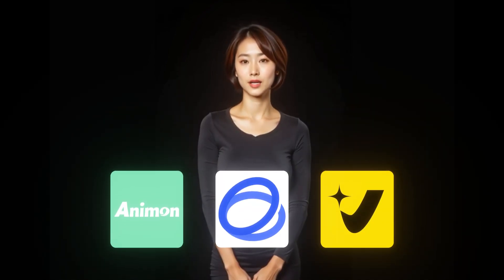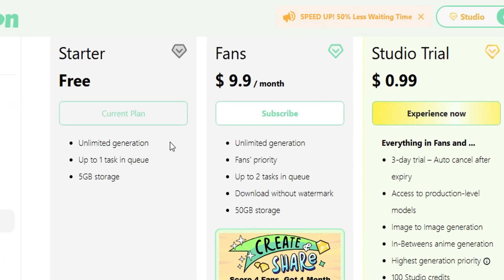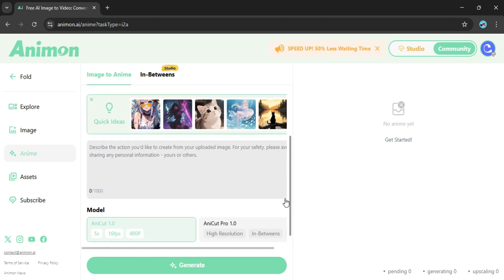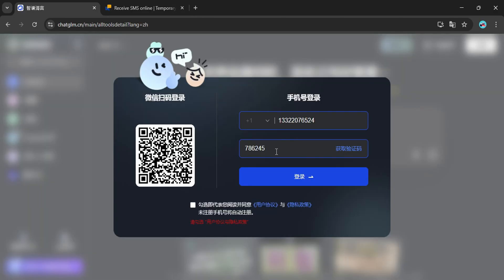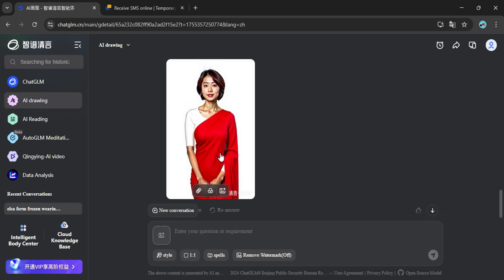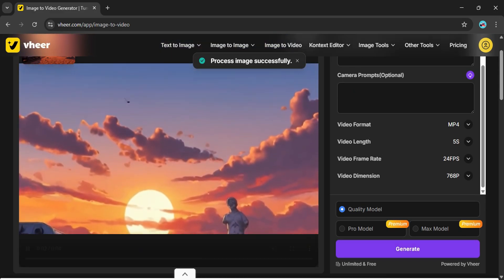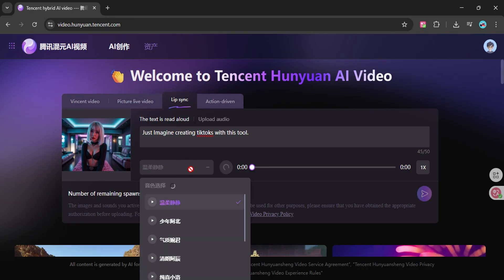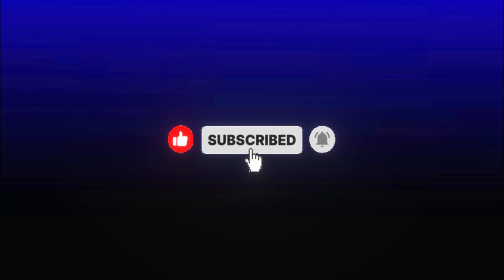Generate Unlimited AI Videos for Free | No Credits | No Daily Limits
Discover 3 powerful free ai tools to create animated videos and a bonus tool that takes things to the next level with AI lip sync and AI dance animations. From anime-style video generation to realistic cinematic videos, these tools will save you money and unlock features that even paid platforms can’t match.

In this video, I’ll show you step-by-step how to use each tool, how to bypass restrictions like region locks, and how to get the best results for your AI content creation. Whether you’re a beginner or an advanced AI creator, these sites will help you make stunning AI videos fast.